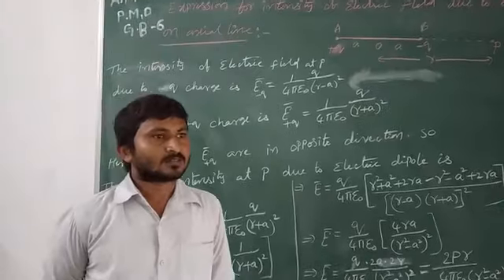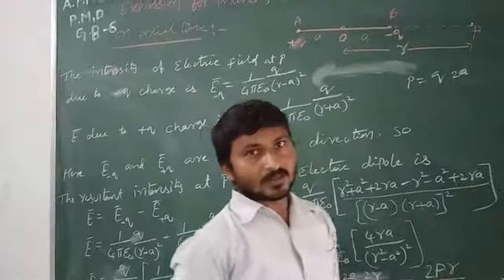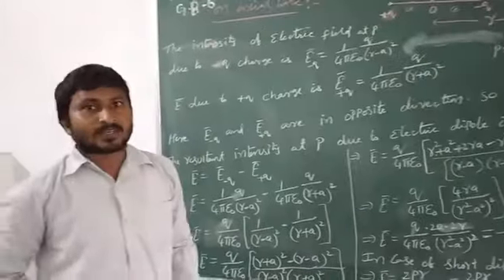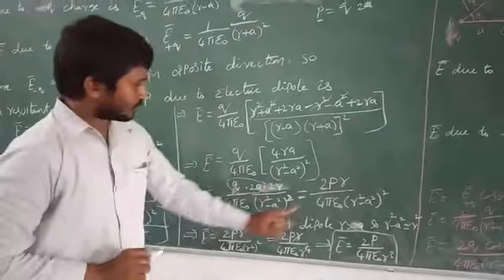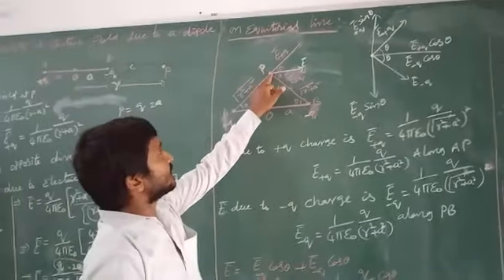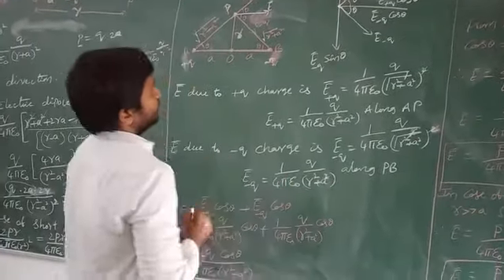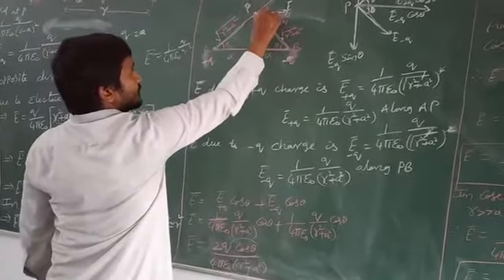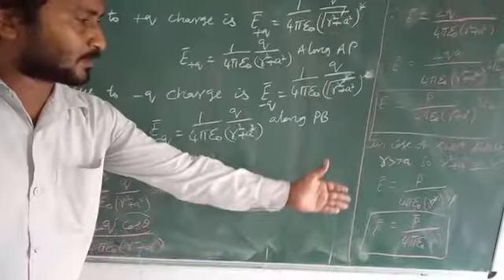E due to electric dipole